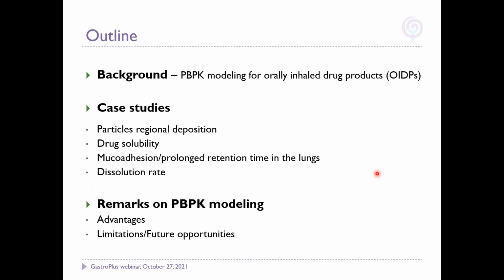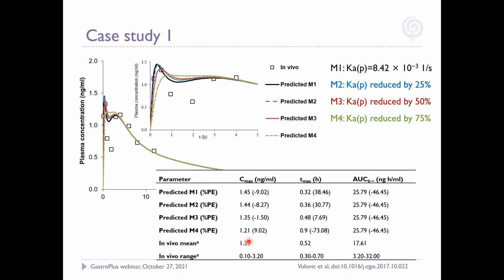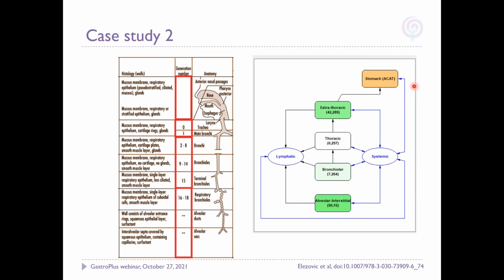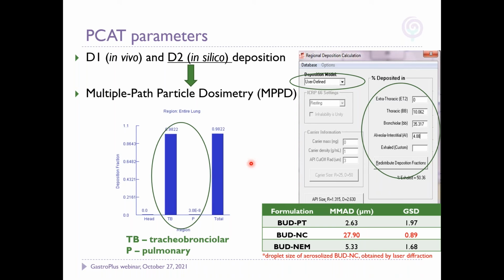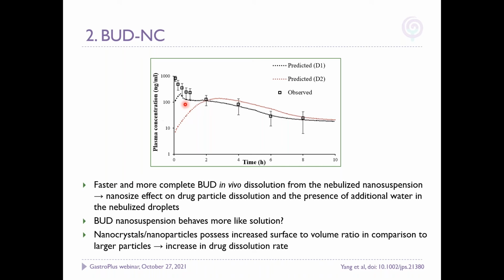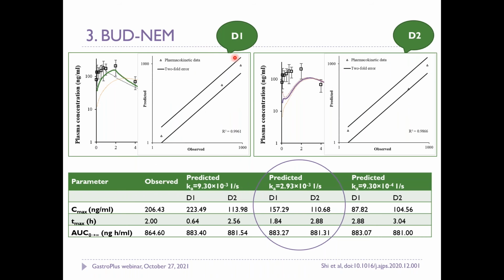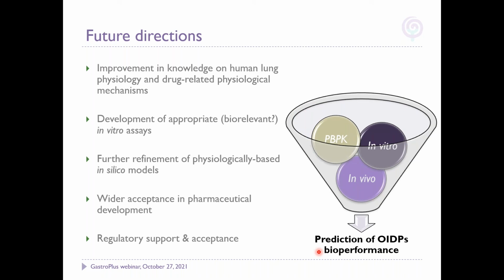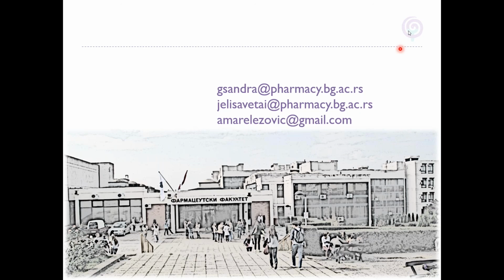PBPK Modeling of Pulmonary Drug Absorption: Challenges & Perspective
PBPK models that describe drug performance following pulmonary administration, like the PCAT™ model within GastroPlus(R), have appeared more recently, yet few pieces of literature report on their use. In this webinar, presented by researchers at the University of Belgrade - Faculty of Pharmacy, case studies will be presented on the deployment of the PCAT™ model to identify the key factors which influence drug absorption from different orally inhaled drug products (OIDPs).

Special focus will be given to the advantages, and future opportunities, of the PCAT™ model to describe the processes a drug undergoes following inhalation. Different options to input drug particle regional deposition data in the respiratory tract and account for the influence of drug solubility, mucoadhesion/prolonged retention time in the lungs, and dissolution rate on its absorption will be highlighted. The information presented will stress the importance of selecting appropriate input model parameters to predict the expected local and systemic pharmacokinetic outcomes and applying the results to facilitate the research and development of OIDPs.